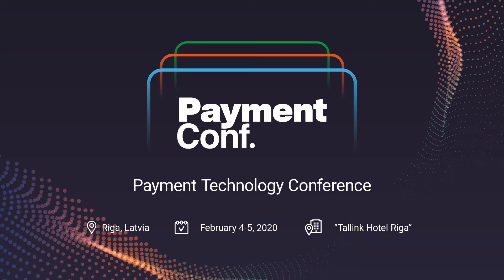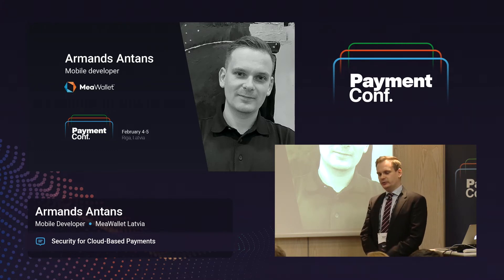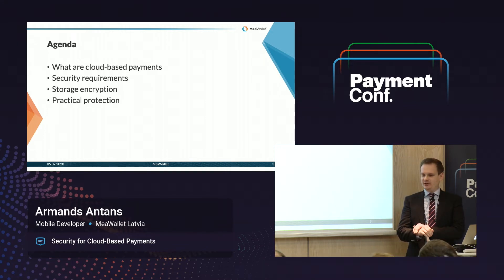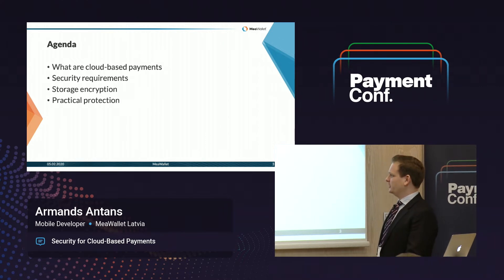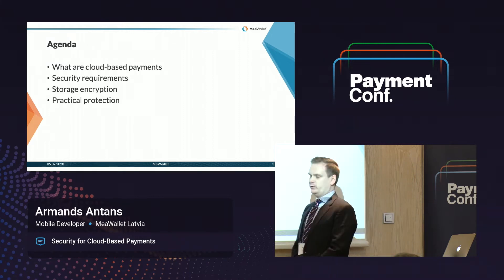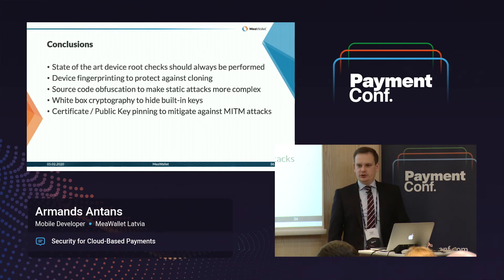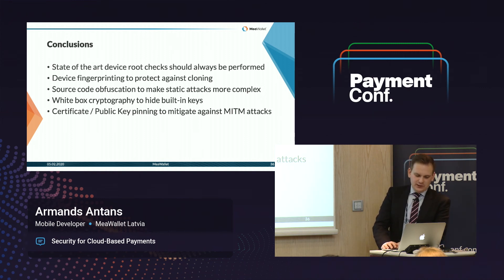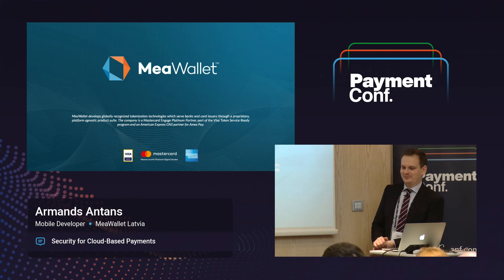Security for Cloud-Based Payments | Armands Antāns at PaymentConf 2020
Mobile payments are ubiquitous and for many they have become a daily necessity. EMV standards are based on Secure Element and many devices do have them. Unfortunately in the real-world access and implementation for this technology is restricted. Major payment networks have designed cloud-based technology to overcome these limitations. There are important security implications regarding the use of payment credentials on open devices where an attacker has full control over the execution platform. This presentation will describe the necessary security concepts and will show an interactive EMV payment analysis.